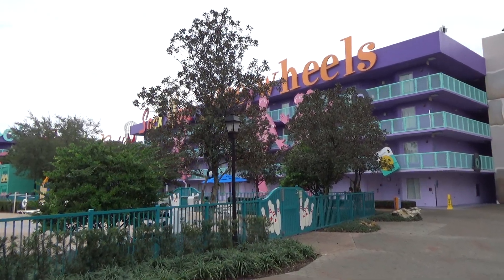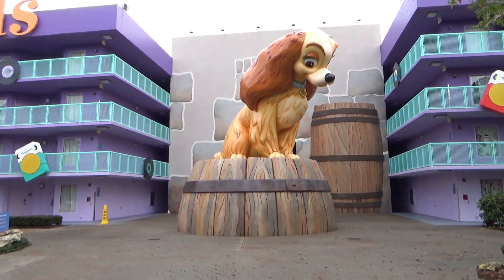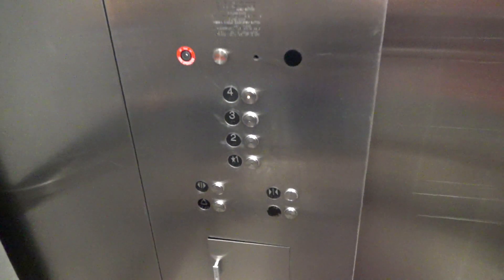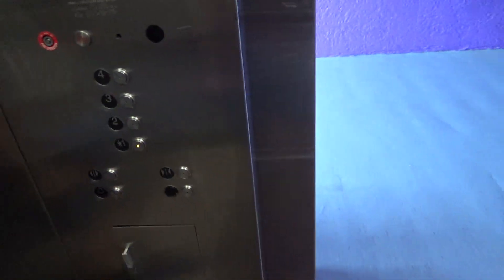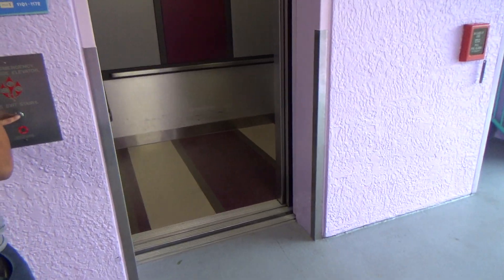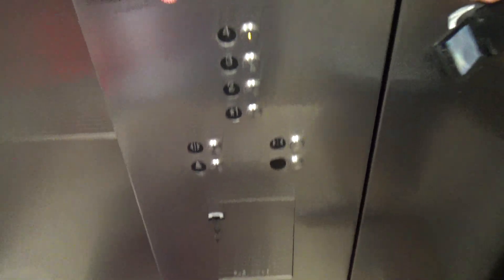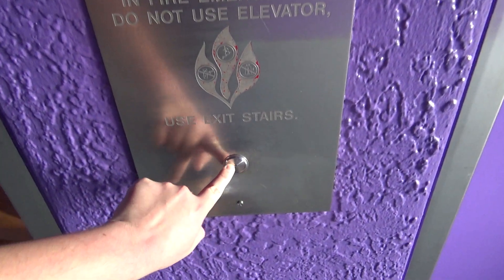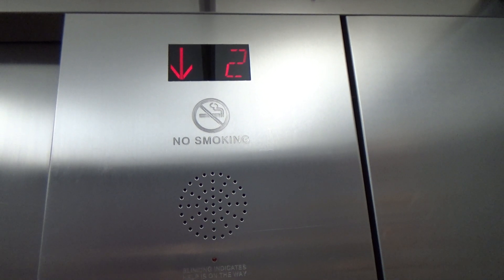"OTIStec" Hydraulic Elevators at '50s Building #1 at The Pop Century Resort in Lake Buena Vista, FL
Filmed in December 2019 with AdazElevatorz & Train&Elevatorfan8150.

Another video from my meetup with Adam and Riley that happened nearly a year ago.

These elevators are very unique, albeit very similar elevators to the others here, Fujitec but with Otis Series 2 button replacements, however, the interesting thing about this bank is that the right elevator has the longer floor passing chime while the left elevator has the shorter floor passing chime. In the other banks, this isn't the case. Very very interesting.
In addition, the chimes are a bit faded on the left elevator, as Riley demonstrated, if you push the floor button on the floor you're on twice, the call recognition will sound like an Older High Pitched Series 1/Elevonic 401 chime.
Very very cool. Enjoy the video as always!

Installed in 2003. (Fujitec with either Monitor or EPCO SSL fixtures)

Physical buttons replaced by Otis in the later 2000s or Early 2010s. Otherwise totally original!